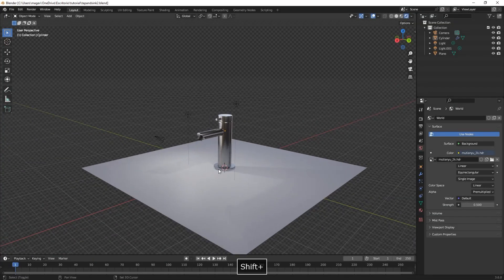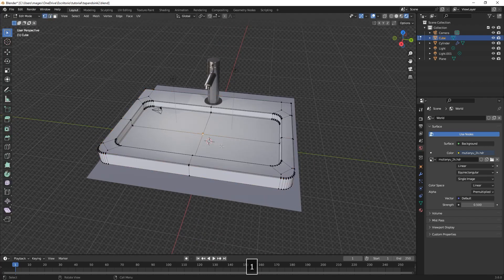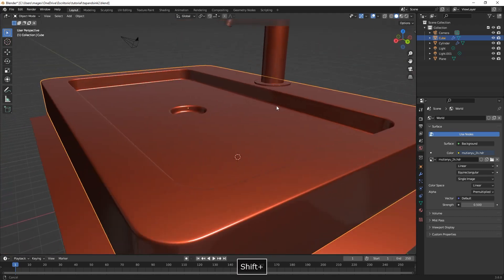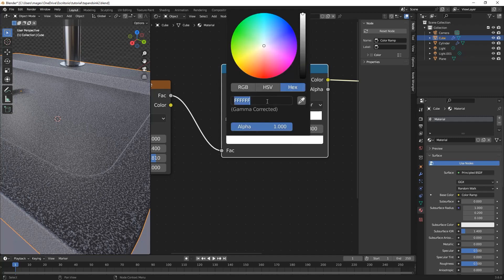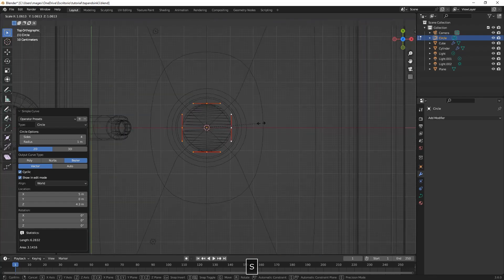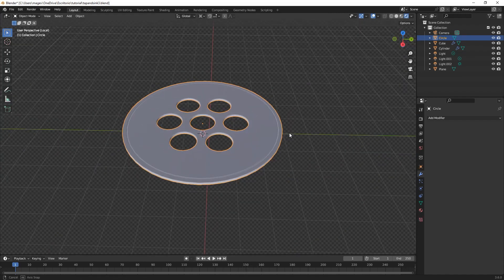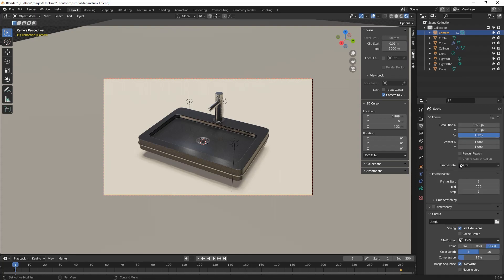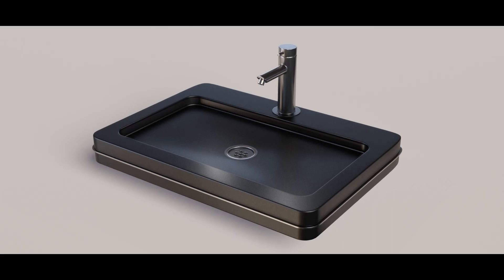Hard Surface modeling for beginners: Sink (Part 2) | Blender 3.6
Blender tutorial in which you will learn some basic techniques of Hard Surface modeling. In this first part we will be modeling a Water Tap.